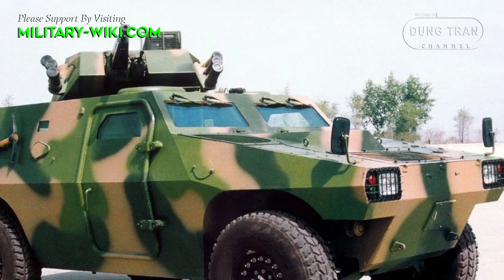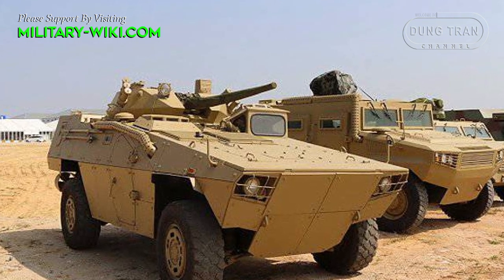Norinco Exports CS/VN-3C To Senegal: Modernizing The Senegalese Army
the Senegalese military has revealed the purchase of the Norinco CS/VN-3C 4×4 Light armored Vehicle. This acquisition is an important move towards modernizing the Senegalese military and improving its combat capabilities. These four were seen during the parade on April 4.

Norinco promotes the CS/VN3C with the 30 mm turret as a light, air-transportable infantry fighting vehicle that weighs 9 tons, has a 180 kW engine, and carries a crew of three with  a passenger compartment for four soldiers in the rear.